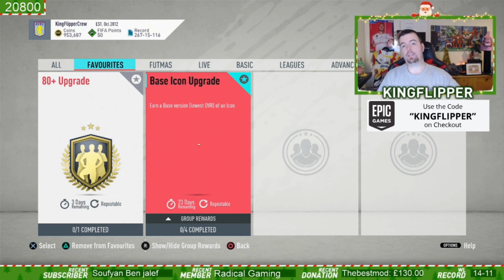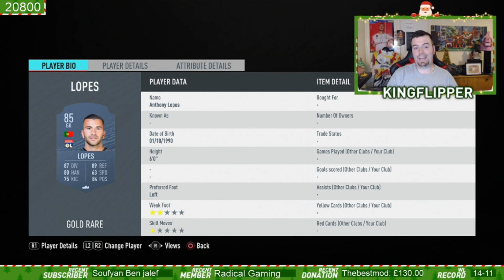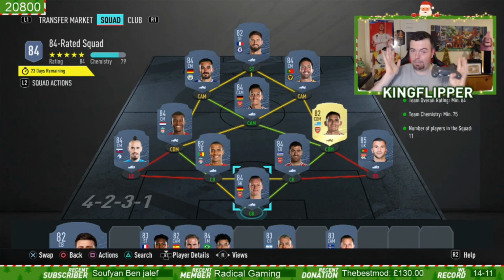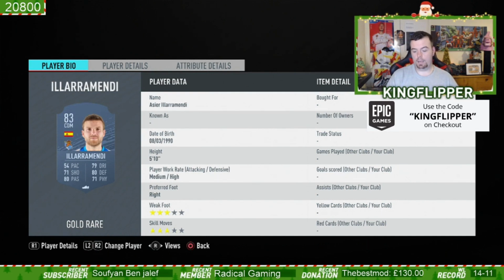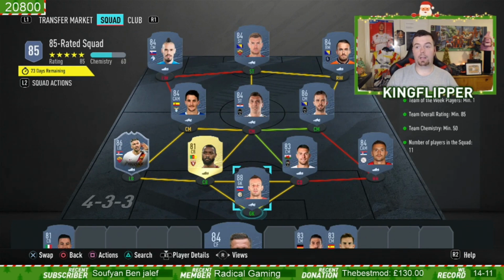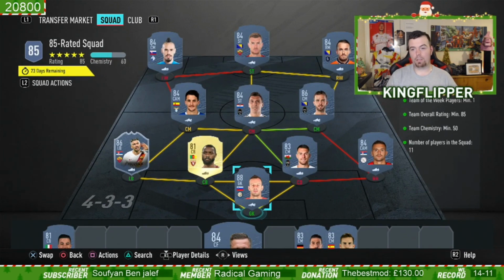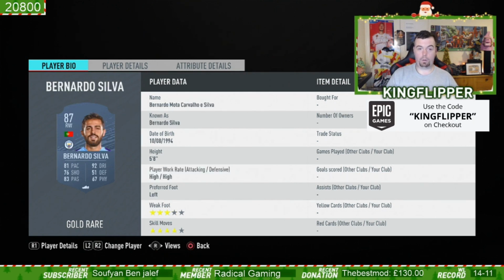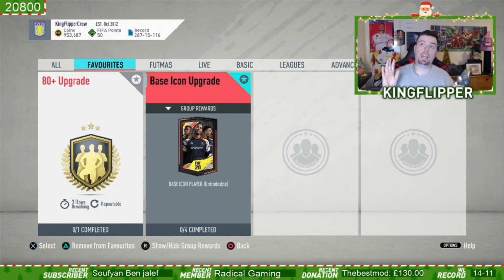Base icon Revisited SBC Completed - Cheap & Easy Method - Fifa 20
Creator Item Code - Kingflipper

yo guys welcome to the Revisited icon sbc video which is the base icon SBC, hope it helps and hope you help out the channel